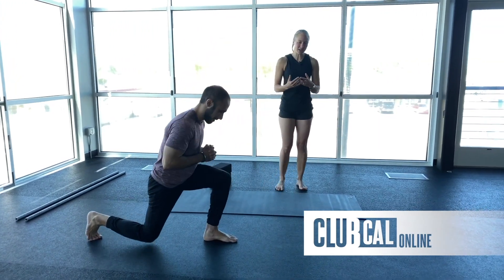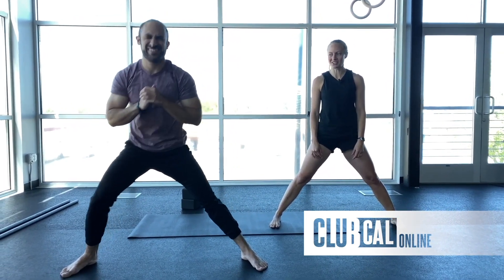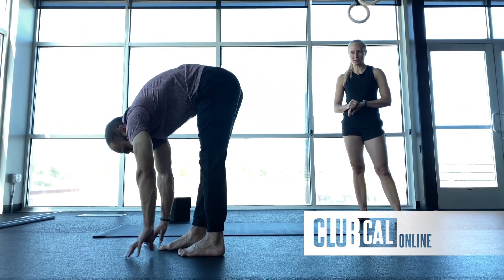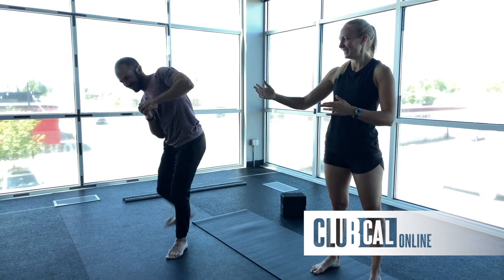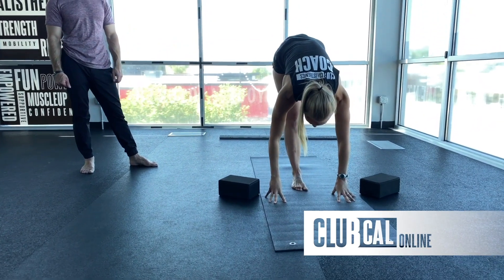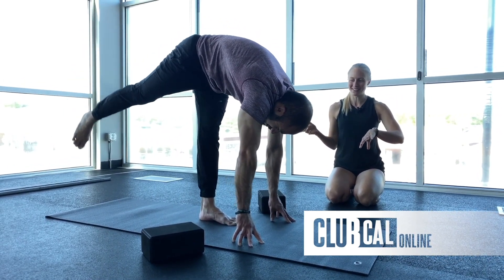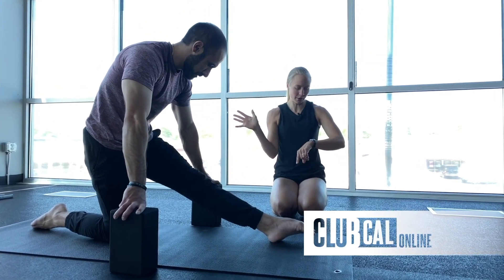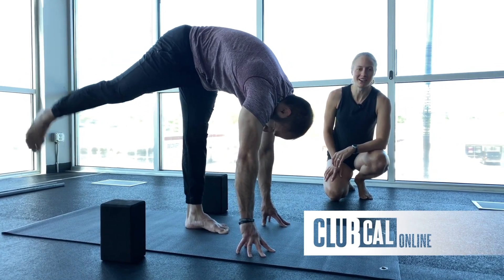Front Splits Progressions (clip)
Active Front Splits - In this Club Calisthenics Mobility Lower online class, Coach Grace will take you through movements that will help get you deeper into your front split and build strength in that position.

You’ll need:

-Yoga mat or comfortable floor space
-Yoga blocks (optional)
-2 dowels, chairs, stools, or other objects to hold yourself up in the front split position
-Slider